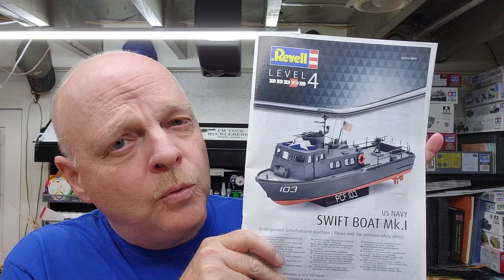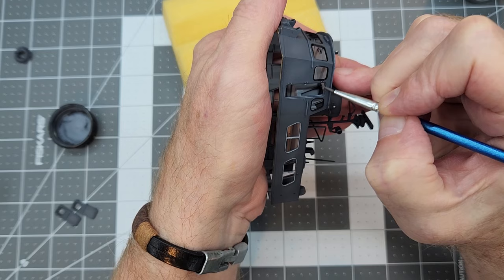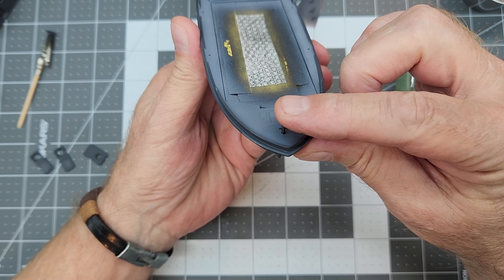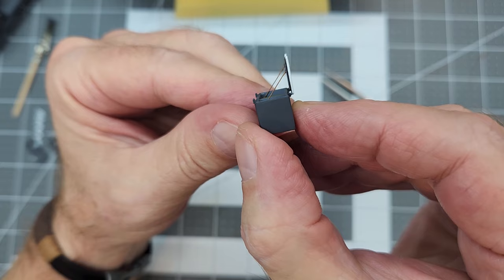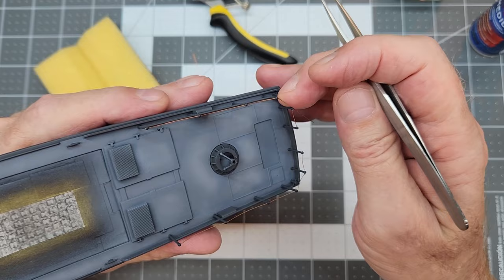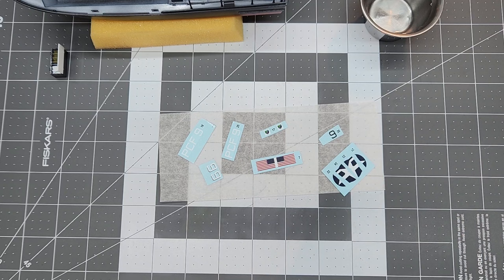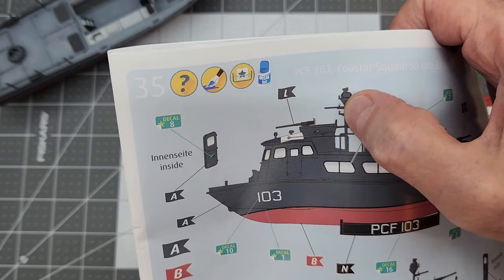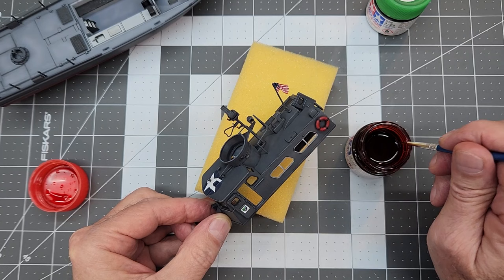US Navy Swift Boat Mk. I by Revell, Part 5, Finishing up, Final Reveal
In this video we finish up our build of Revell's US Navy Swift Boat Mk. 1.

This is Revell's US Navy Swift Boat Mk. I in 1/72 scale, kit No. 05176.

The Swift Boat, also known as the Patrol Craft Fast (PFC) was initially used to patrol coastal areas and later for working interior waterways in Vietnam.  The US Navy no longer uses these vessels, but they are still in use in Vietnam today. Approximately 125 of this type of watercraft were built by Stewart Seacraft during the Vietnam War.